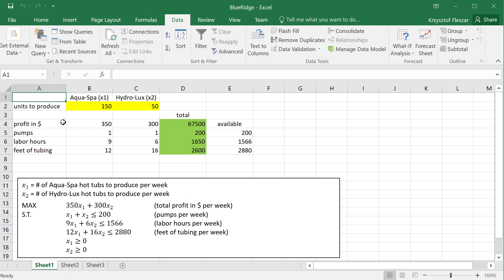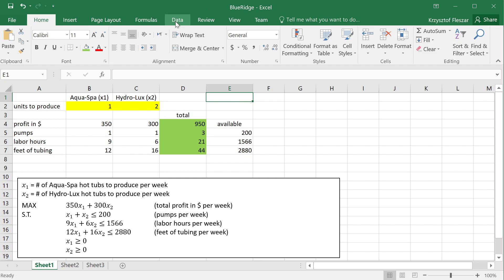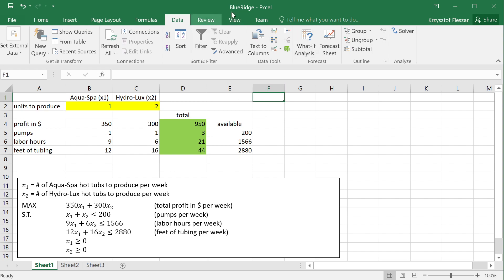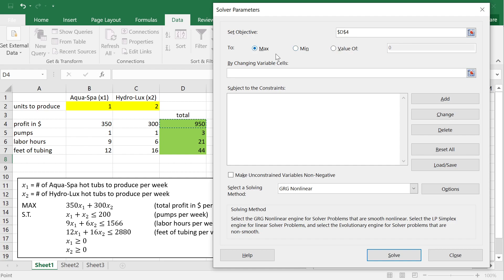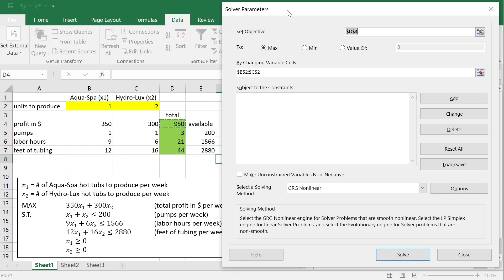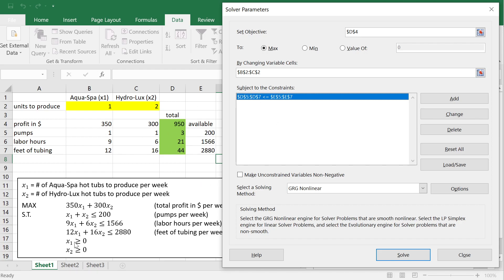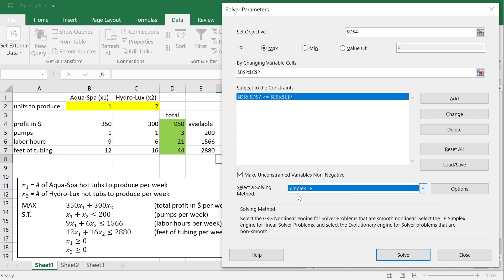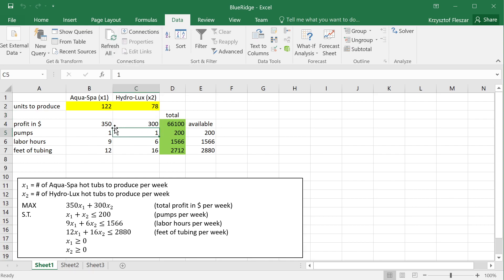4. Introduction to Linear Optimization LP - Blue Ridge Solving Excel Model using Excel Solver Addin